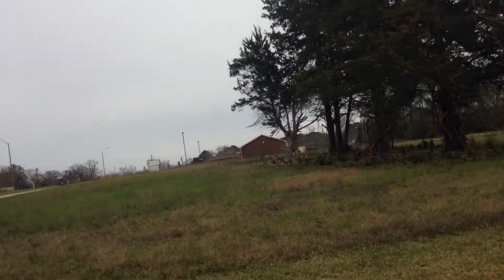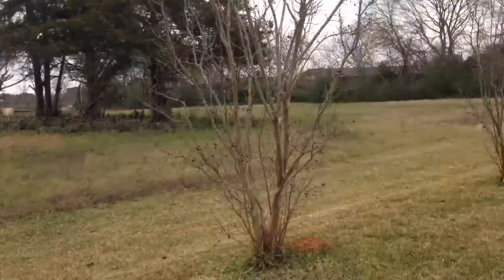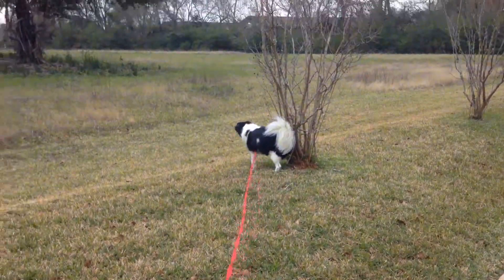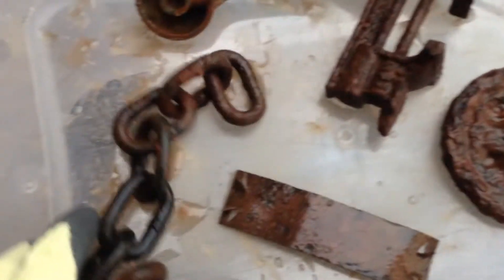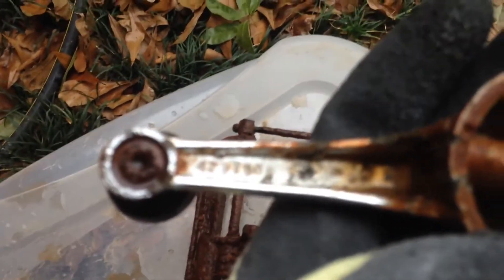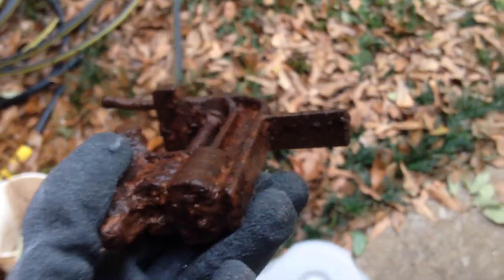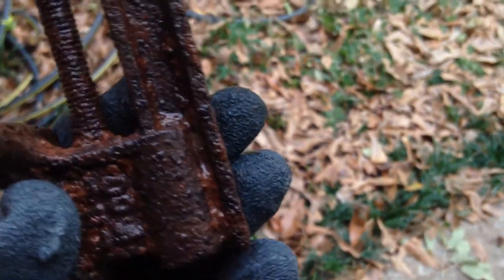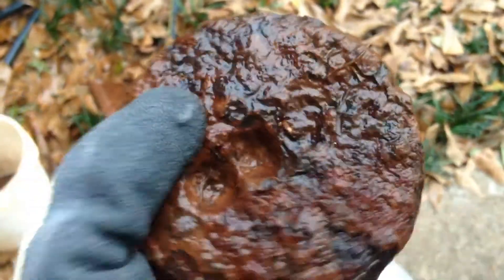# 402. Metal Detecting a New Permission A Row of Cedar Trees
I have wondered what could be found on this empty lot with an row of old cedar trees.  I recently got permission to detect it and found a few interesting things.  Nothing very old, but at least now I do not have to wonder and also got a few nice relics. Window crank numbers are :4237908, Chevy window crank 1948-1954. Thank you for joining us, happy hobbying.